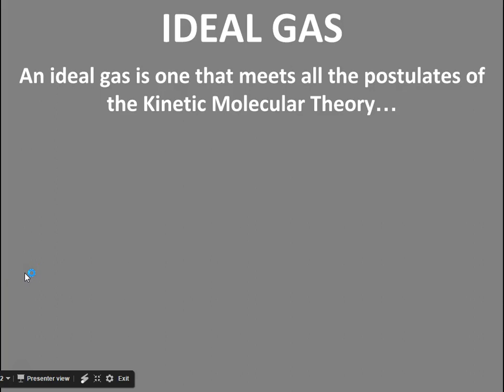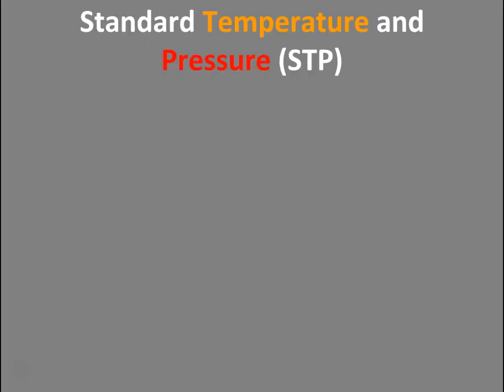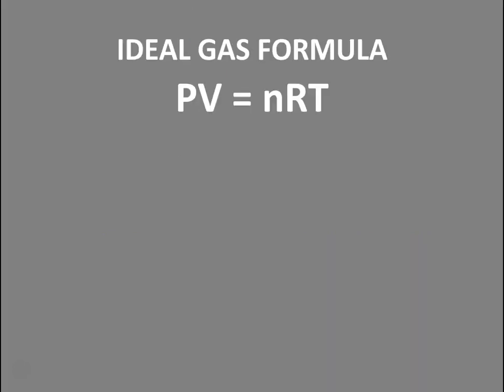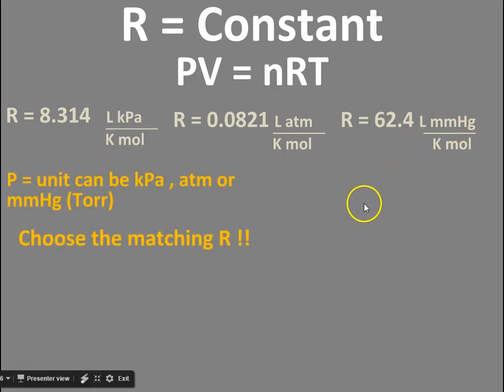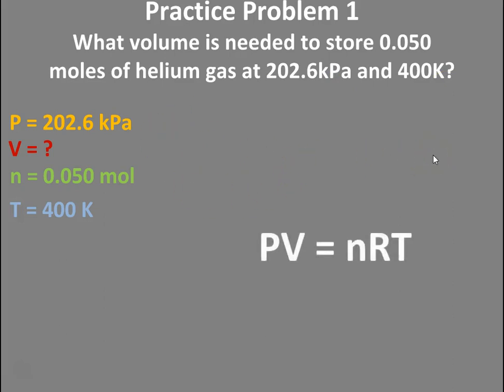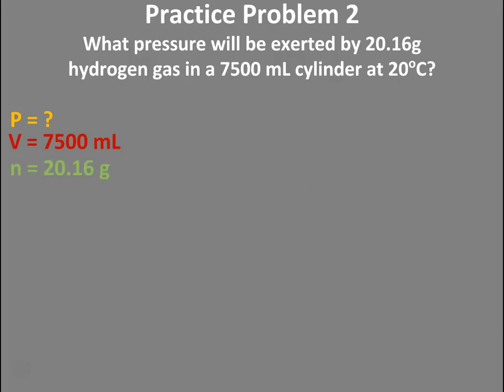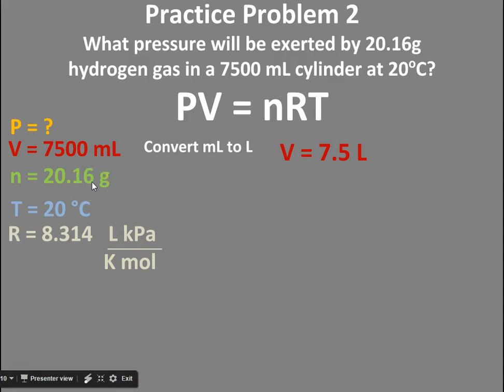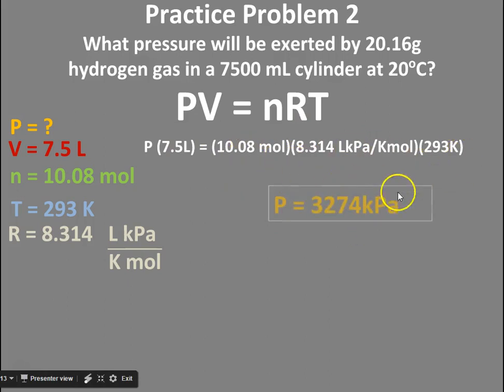Chemistry Unit 10 - Notes 5: Ideal Gas Law EDUCATIONAL